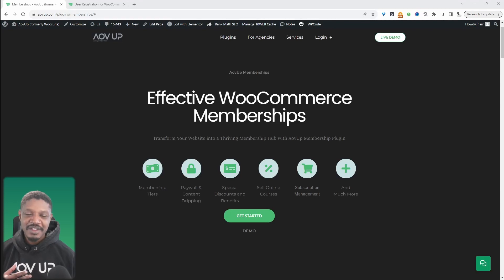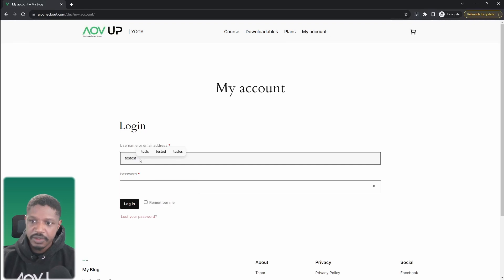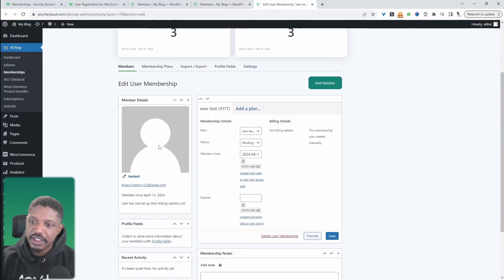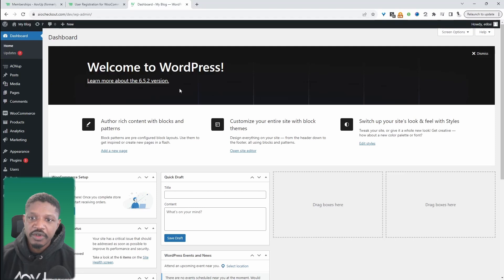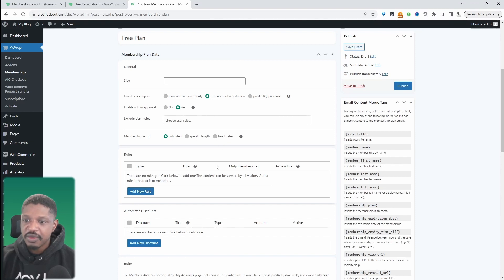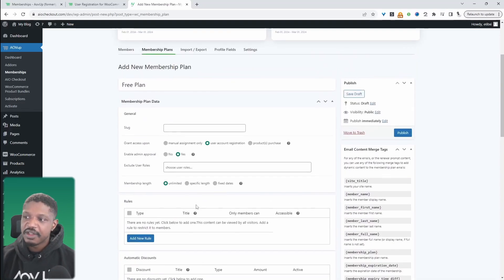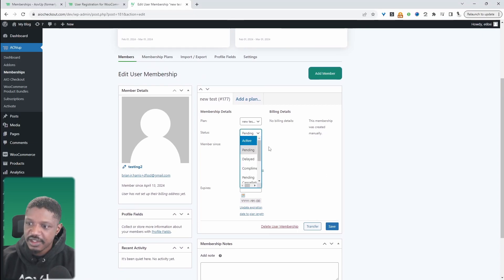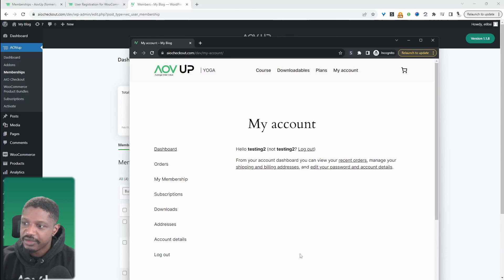Easy Way to Add WordPress Membership Approval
I'll show you how to moderate new user registration on your WordPress site.

00:00 Intro
00:05 Overview
01:27 Where to download the plugin
01:40 Installation
02:01 Enable Membership approval
03:44 Configure pending approval notification
04:13 Confifure automate emails
04:59 Enable user registration
05:18 Test